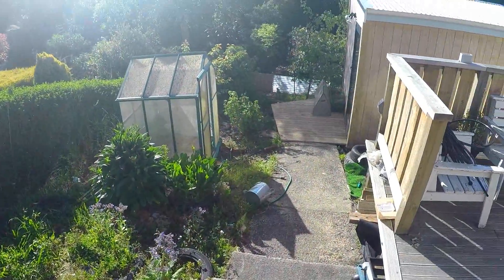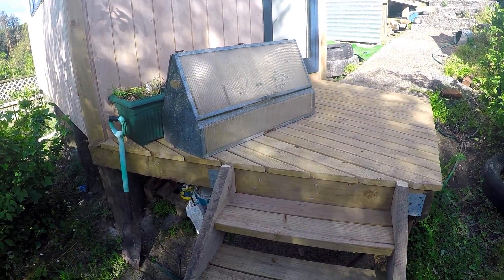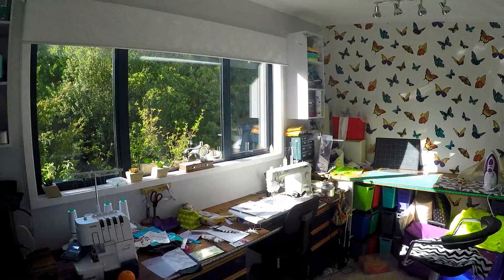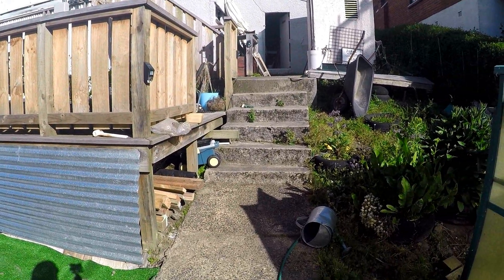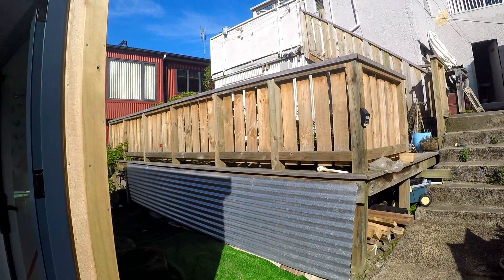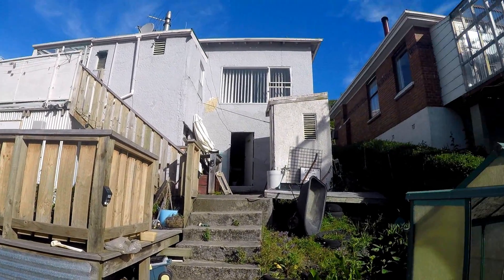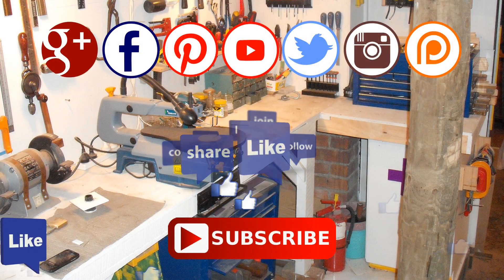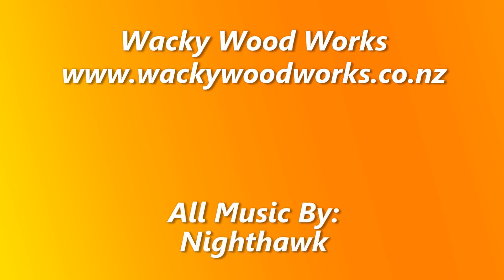Update 101 - Off the Cuff - Wacky Wood Works.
A quick update with the craft room landing and possible future projects.

The age-old question, whether you place your grooves up or face down, is really a matter of your own personal preference. There is now no right or wrong answer.  Read more of this debate here